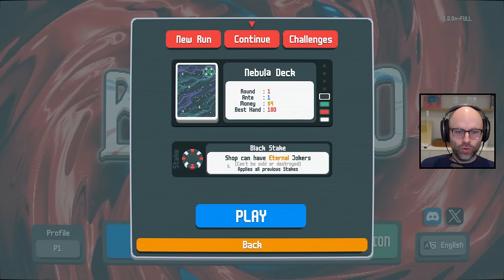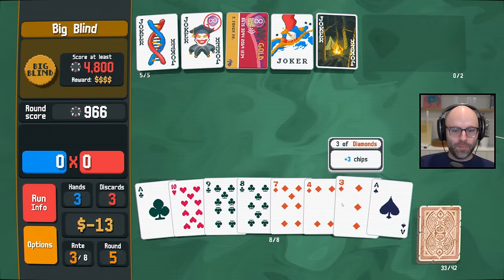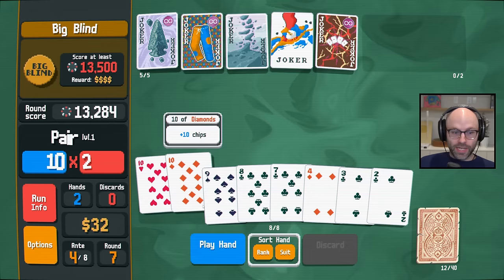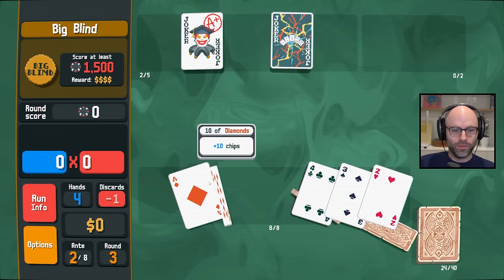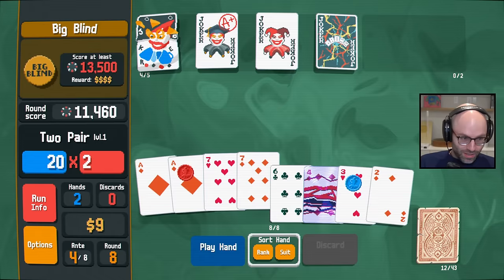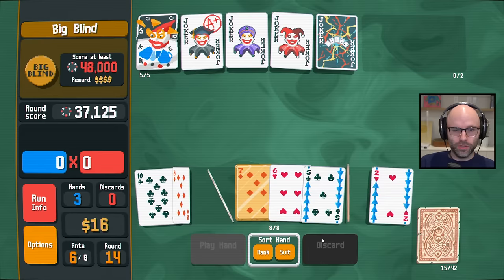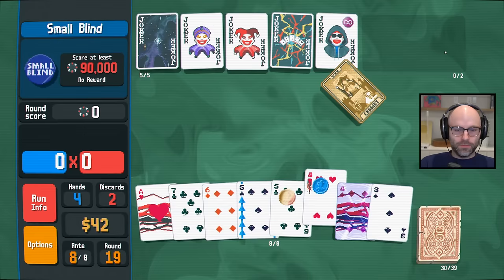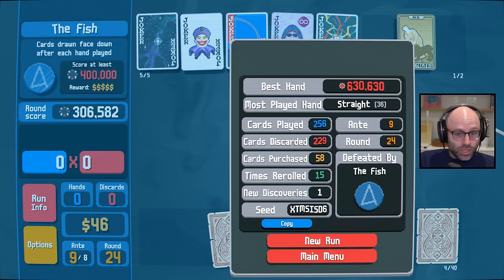Is Fortune Teller the best common joker? (Balatro)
This is fresh video for YouTube, not a stinky Twitch VOD, I swear it to you.